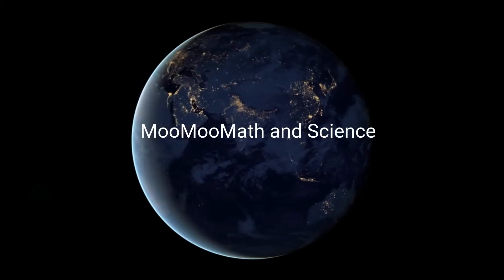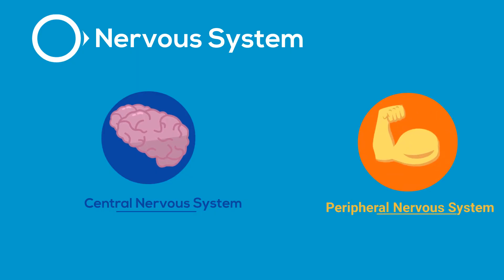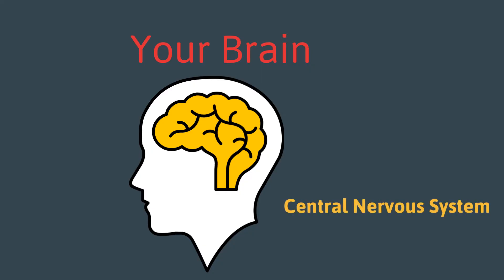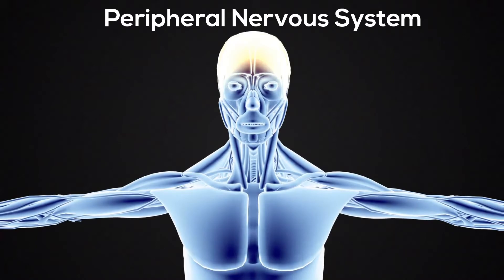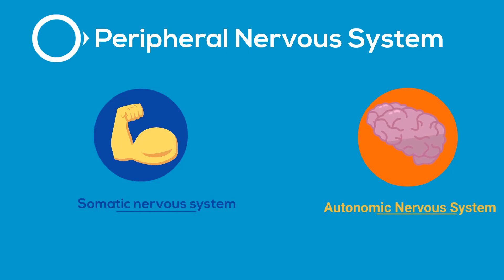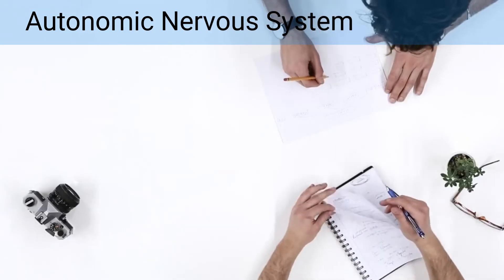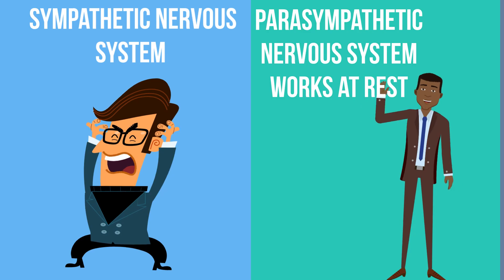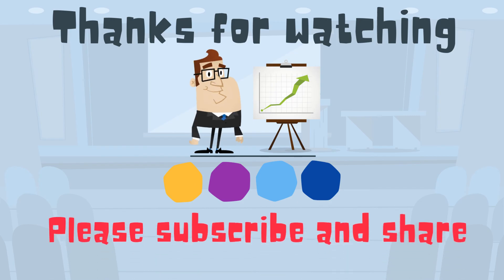Introduction to the Nervous System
Nervous System controls the human body by sending electrical signal through out your body.
The nervous system can be divided into the central nervous system and the peripheral nervous system.